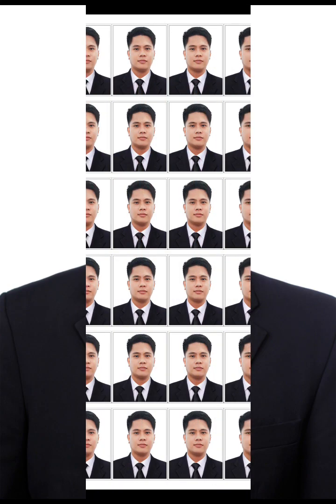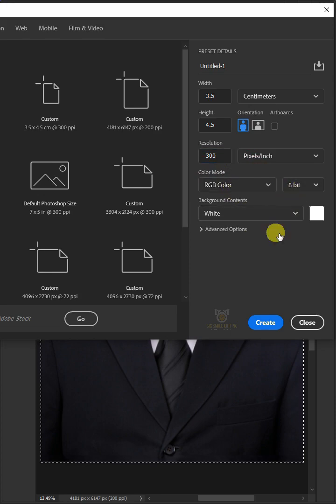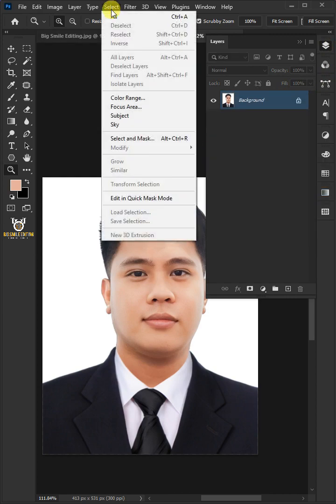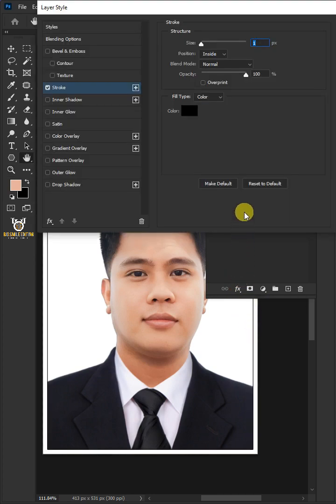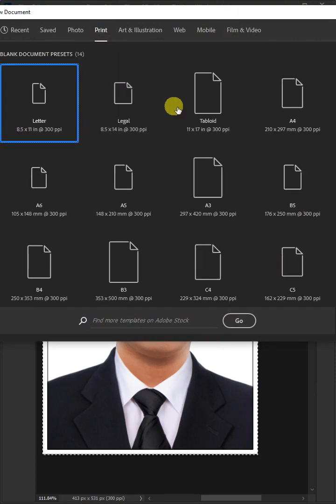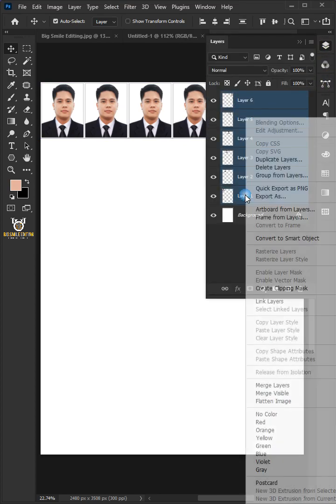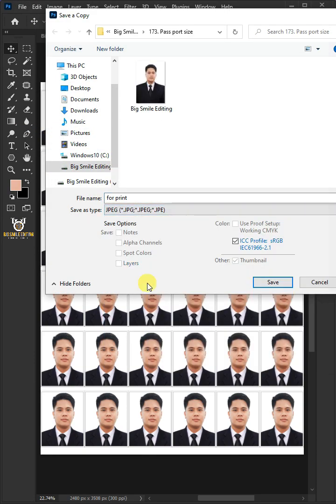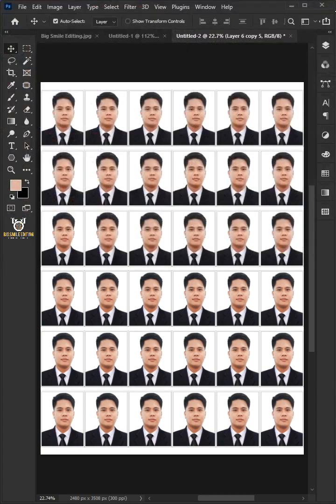How to Make Passport Size Photo - Photoshop Tutorial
I'm going to show you how to Make Passport Size Photo in Photoshop